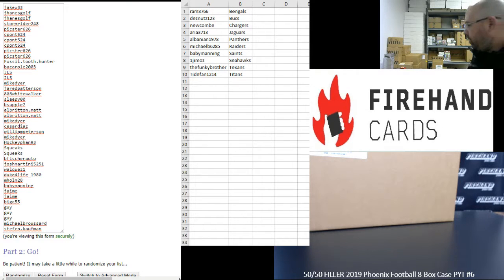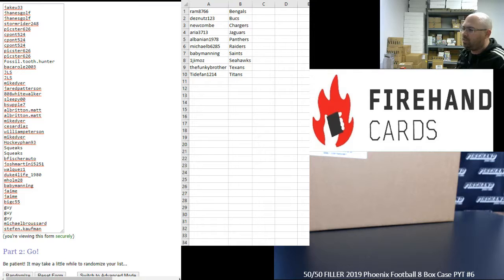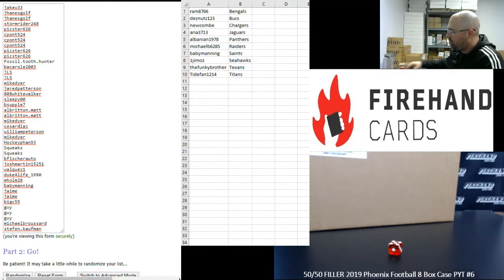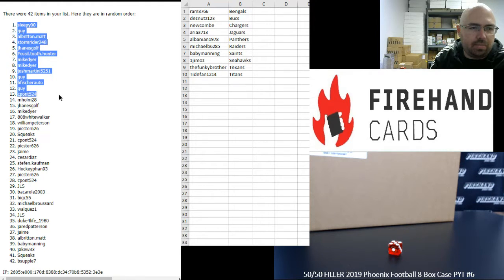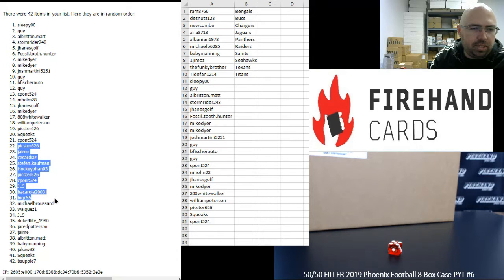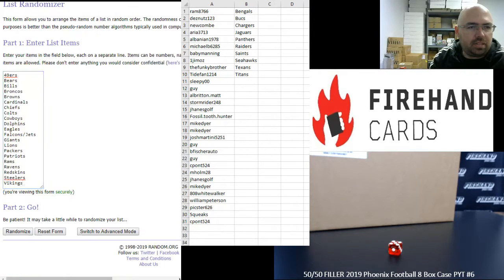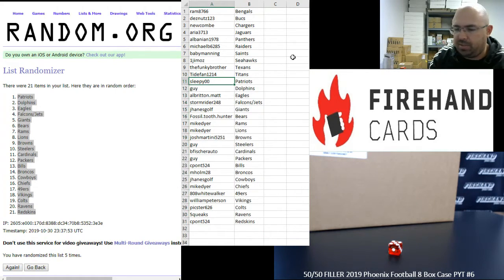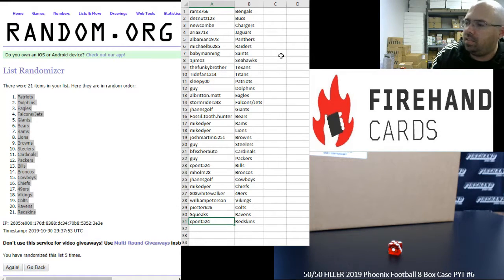10/30/2019 50/50 FILLER 2019 Phoenix Football 8 Box Case PYT #6